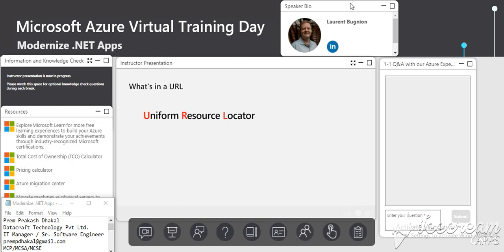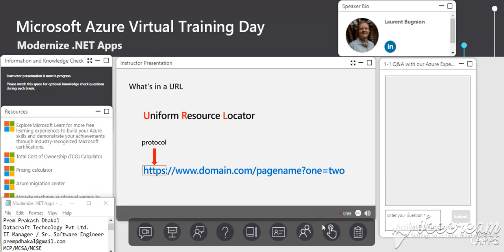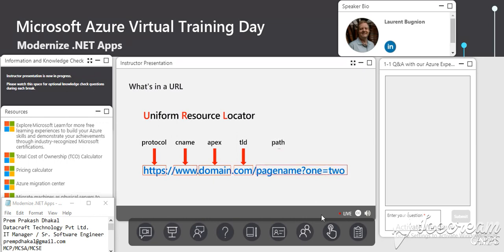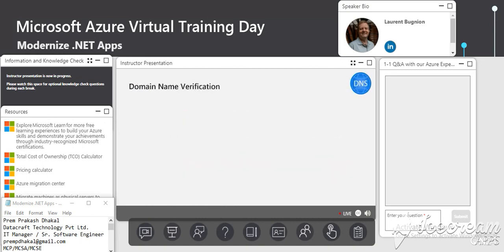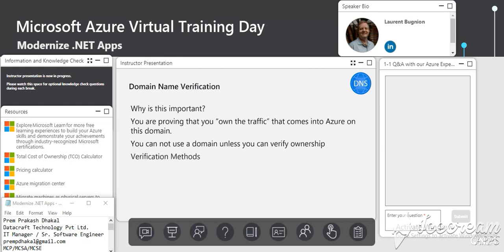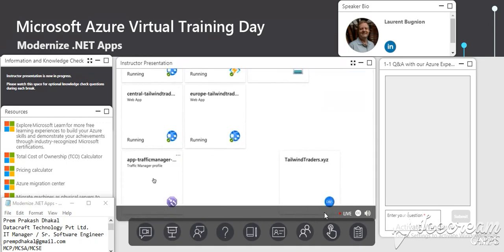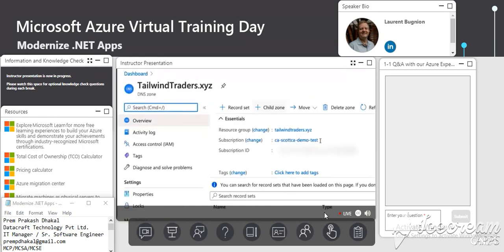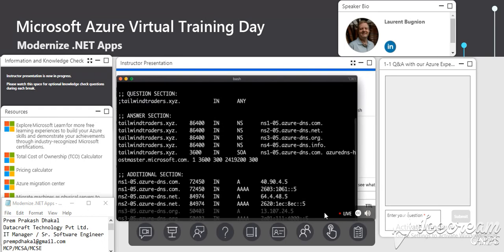Modernize .NET Apps